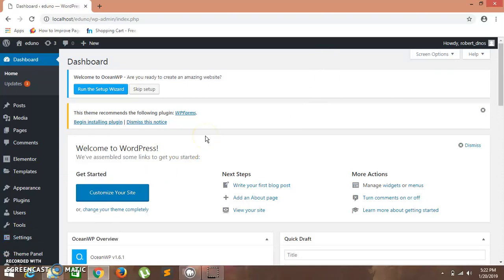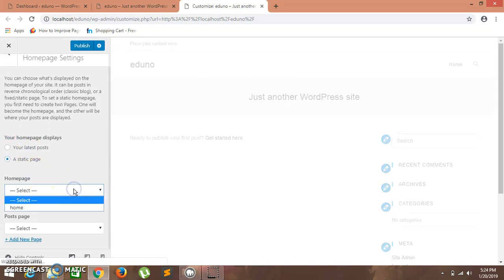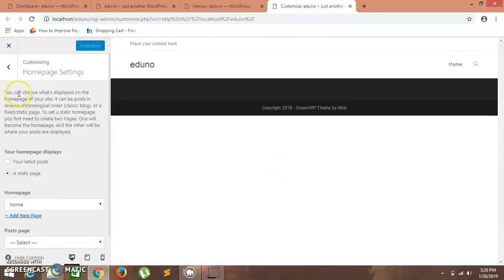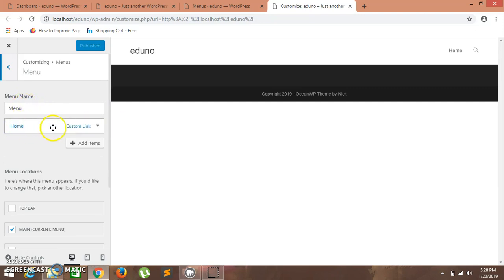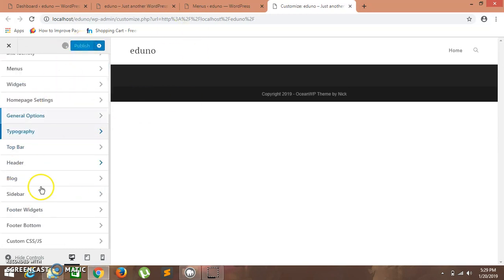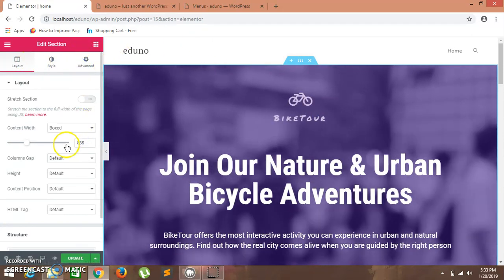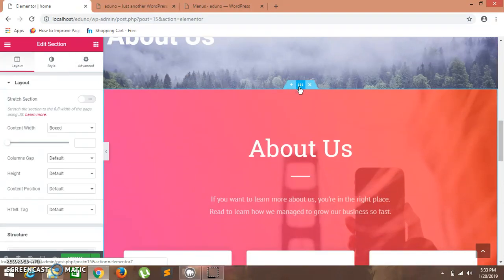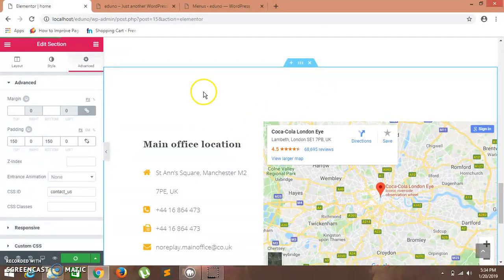Creating a Website in Wordpress.org | Part 2 | SPA | Use Of Plugins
Use of Section ID for navigation in a page designed with elementor page builder for Wordpress.org under oceanwp theme. Especially used in case of single page applications.